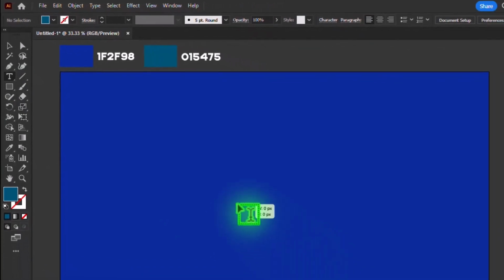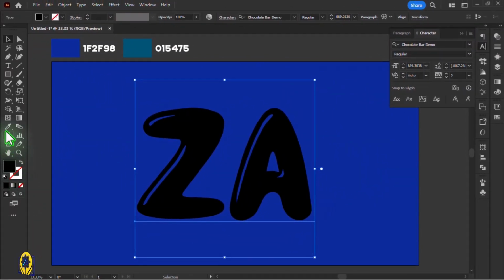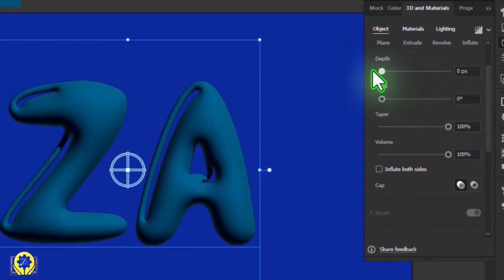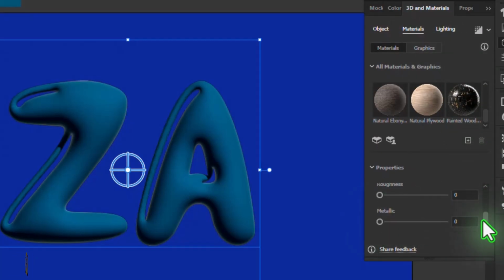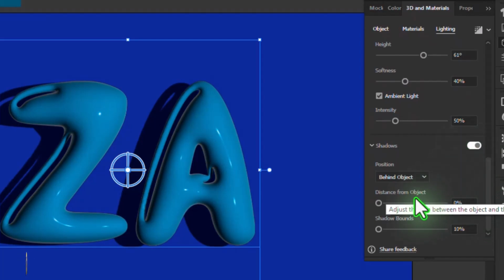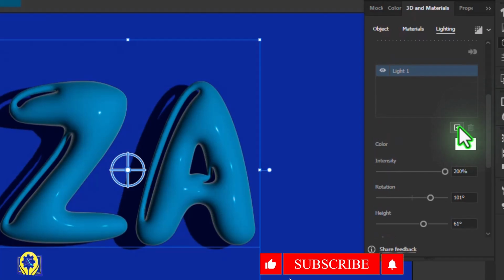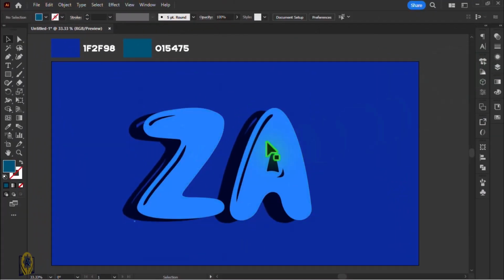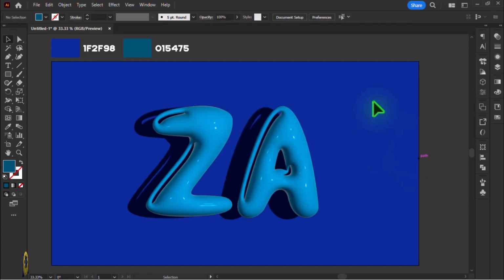STOP Making Boring Text in Adobe Illustrator and Learn the SECRET to Balloon Text!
Description:-
Want to create eye-catching balloon text in Adobe Illustrator? 🎈 In this tutorial, I'll show you a step-by-step process to design inflated, 3D-style text that looks like it's full of air! Perfect for logos, posters, and fun typography projects.

🚀 What You’ll Learn:
✅ How to create realistic balloon-style text
✅ Using gradients and shading for a 3D effect
✅ Easy Illustrator techniques for beginners & pros

|📃🔍 Tutorial content 📃🔍|
Timespan
1 🎯 Introduction 00:00
2 🎯
3 🎯

|🔰 Why Choose ZA ACADEMY? 🔰|

💯✔ Expert Guidance: Our tutorials are crafted by experienced professionals passionate about sharing their knowledge.
💯✔ Easy-to-Follow Content: We break down complex concepts into simple, understandable steps, making learning accessible to everyone.
💯✔ Regular Updates: Stay up-to-date with the latest trends and techniques in the design world with our frequently updated content.
💯✔ Community Support: Join a growing community of learners and creatives. Share your work, ask questions, and receive feedback.